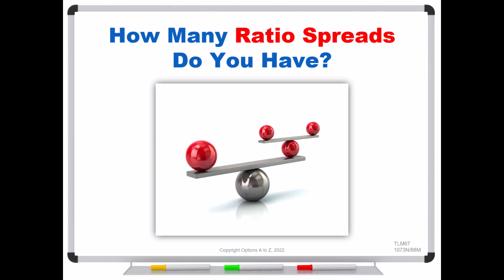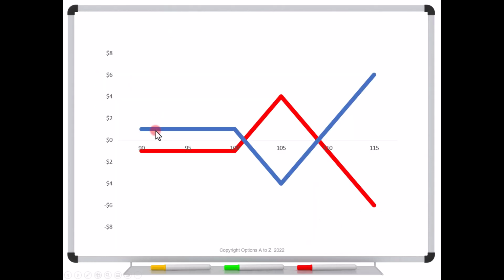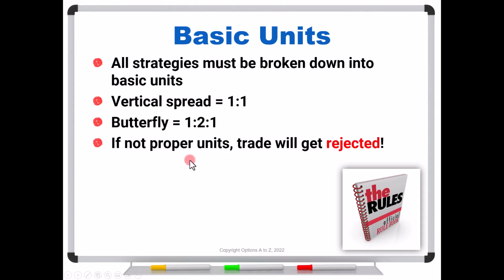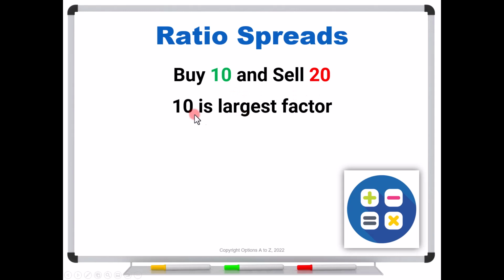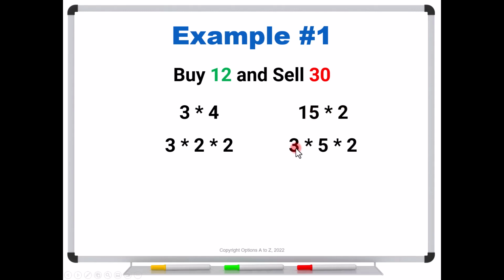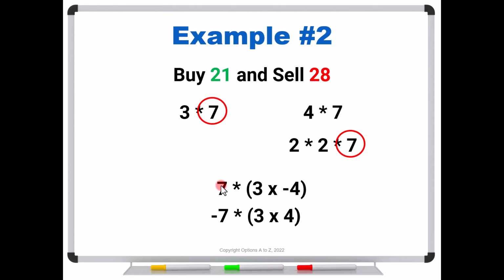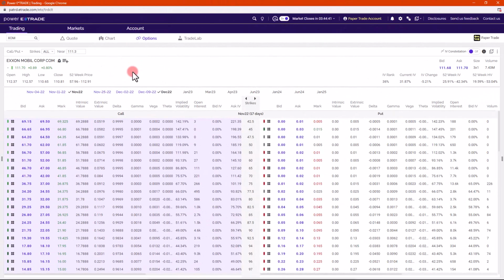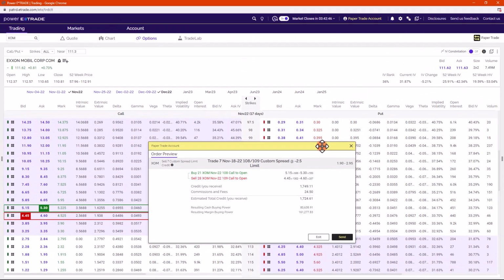How Many Ratio Spreads Do You Have?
For traders using ratio spreads or backspreads, finding the number of spreads can be challenging. However, it's critically important, as the trade will get rejected if you don't enter the correct number of spreads. What's a sure-fire, easy method?